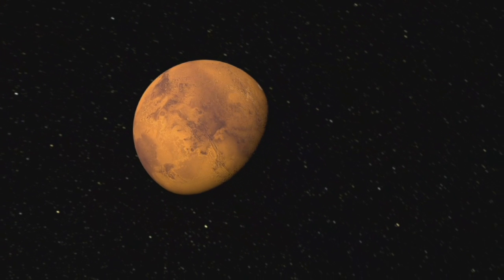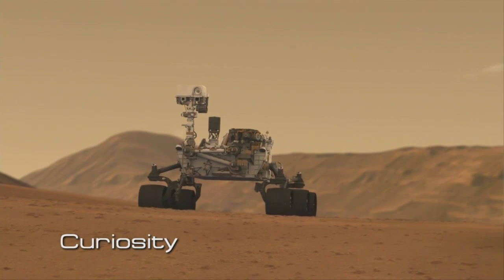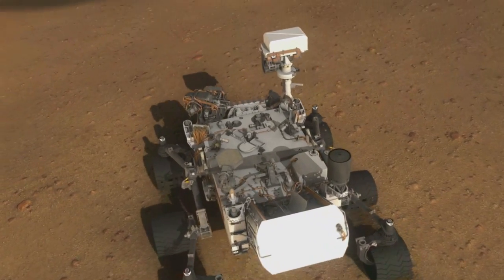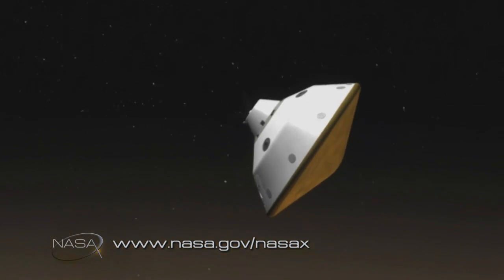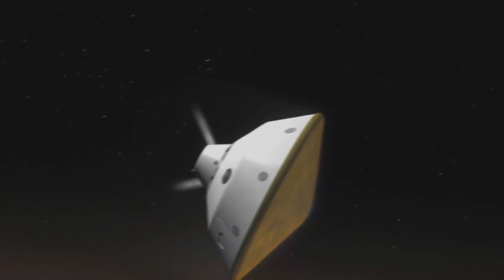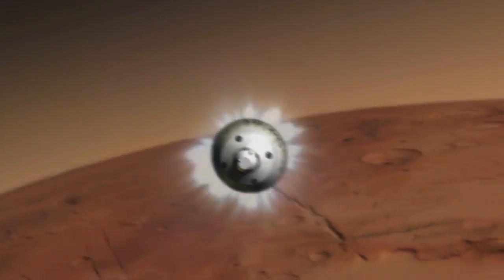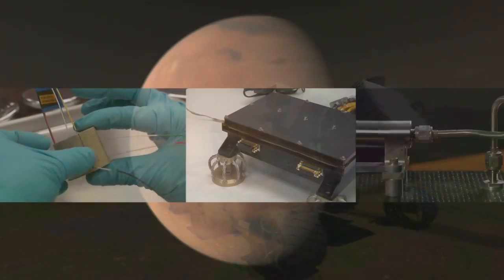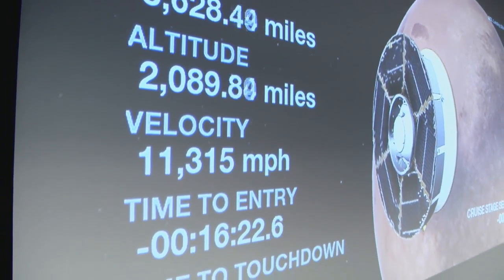NASA X - MEDLI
A short teaser for our new program on MEDLI, or the Mars Science Laboratory Entry, Descent, and Landing Instrument. MEDLI just recently flew to Mars with NASA's Curiosity rover. The mission for MEDLI and Curiosity was a great success.